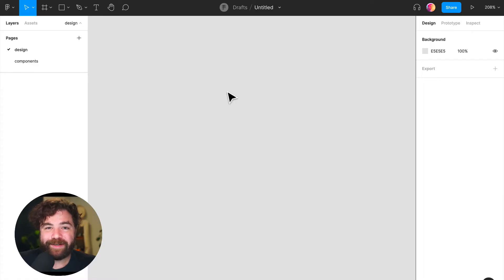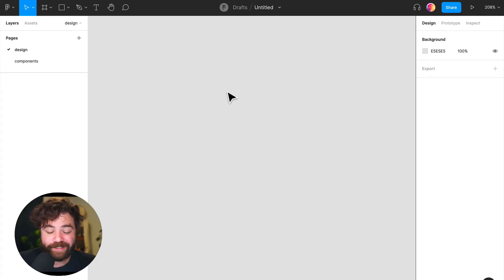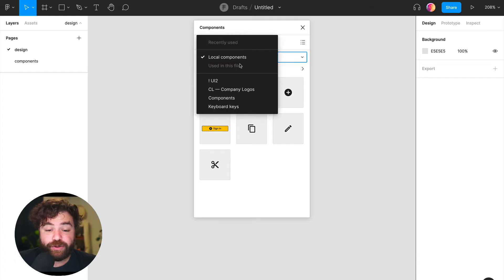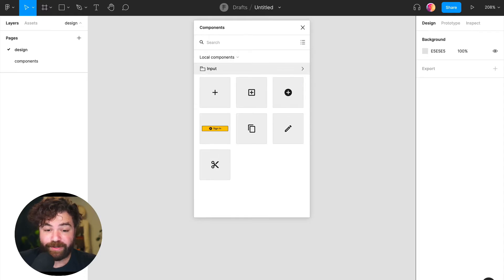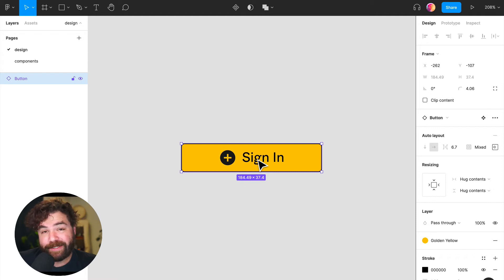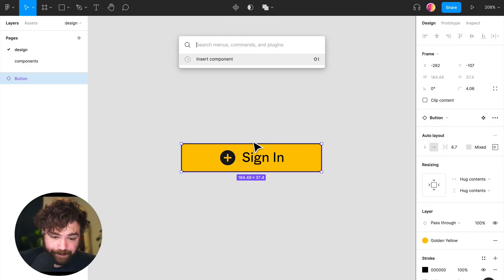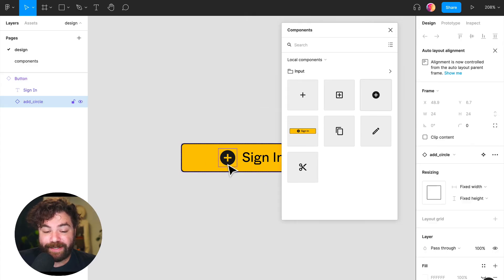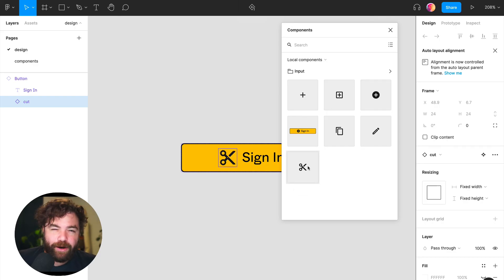Figma Tip - Quick component insert